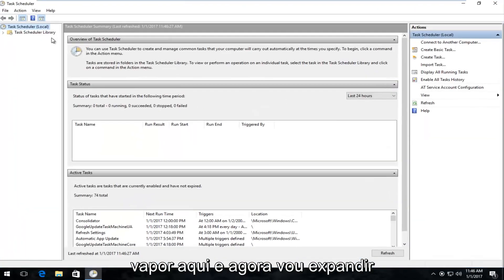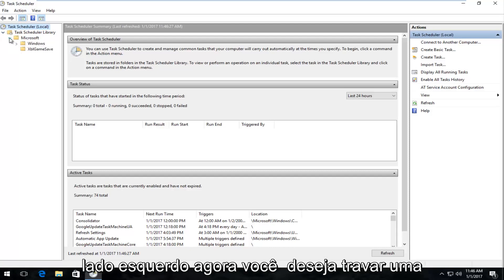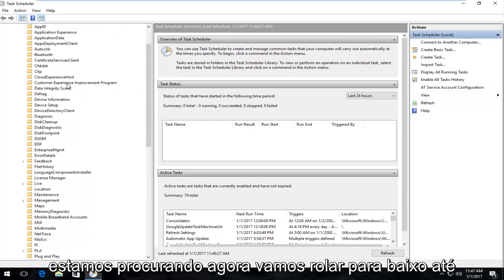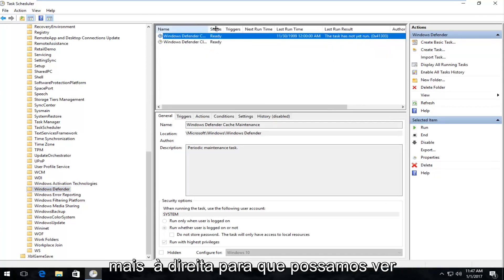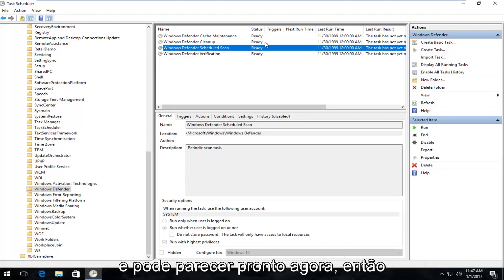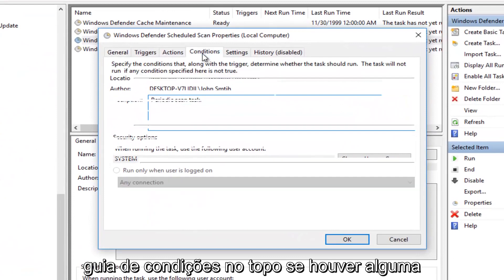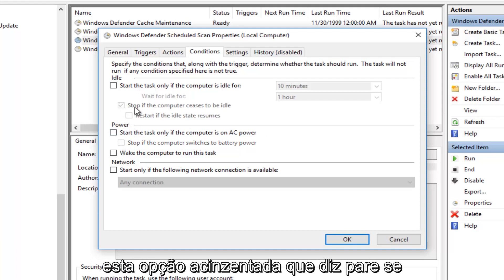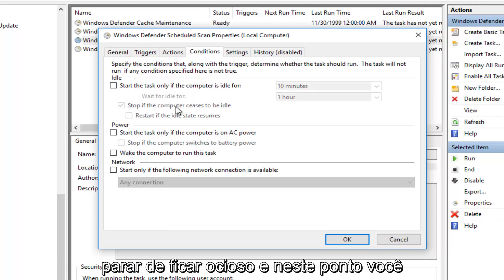Antimalware Service Executable Usando 100% Do Disco/CPU No Windows 10/11 – Veja Como Resolver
Neste tutorial vou mostrar a vocês como resolver msmpeng.exe executável de serviço antimalware usando memória alta, CPU alta, uso de erro de disco no Windows 7, Windows 8 e Windows 10.

O erro está conectado ao serviço antimalware do Windows Defender. O executável do serviço antimalware está sendo executado em segundo plano no seu computador. Apresentado é uma maneira fácil de corrigir erros executáveis de serviço antimalware que ocorrem no sistema operacional Windows.